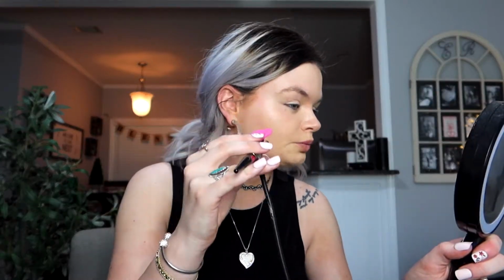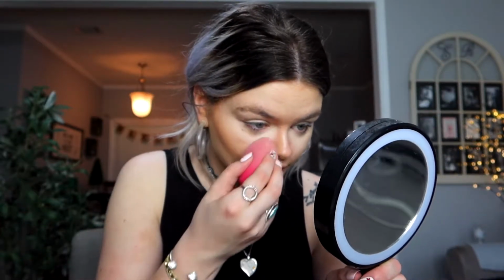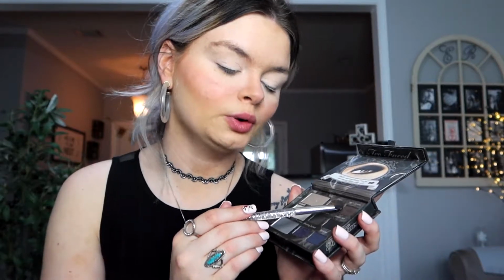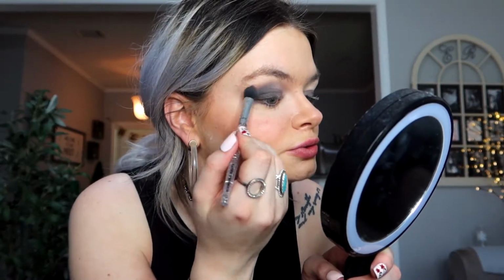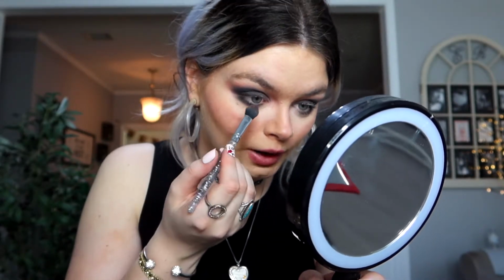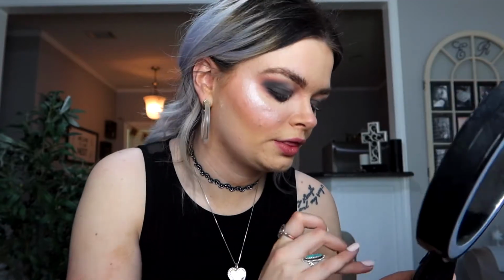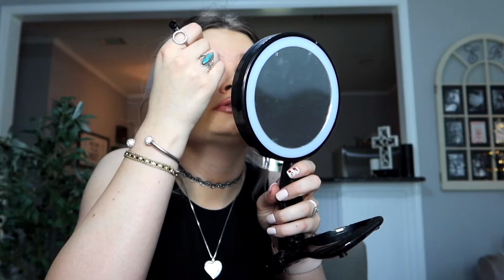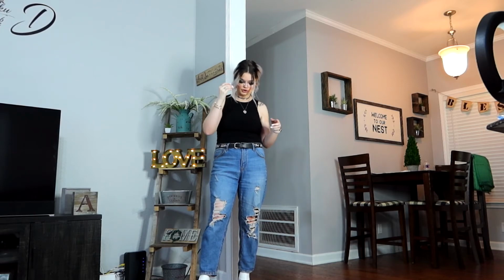GRWM For Date Day | Makeup, Hair & Outfit!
Hey everyone!! So I totally said that bodysuit is from Charlotte Russe (I’ve thought that for years lol) but it’s actually from forever21 and I’ve had it for a long time! Who else loves to have dates where you just drive around and drink coffee?! Haha! Hope you're all having a great day, thanks for stopping by!